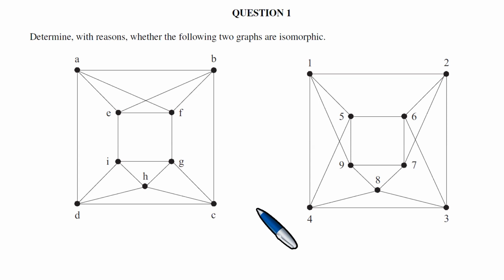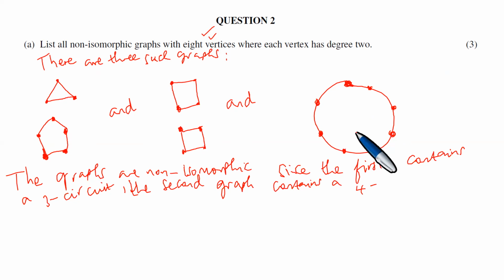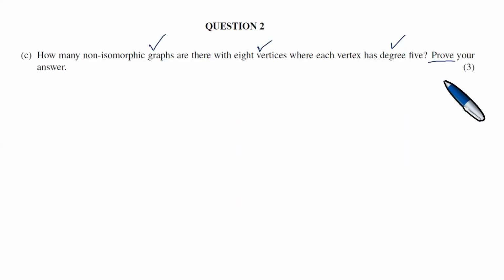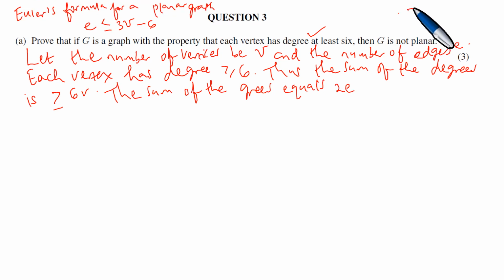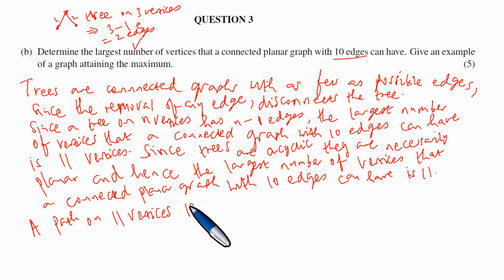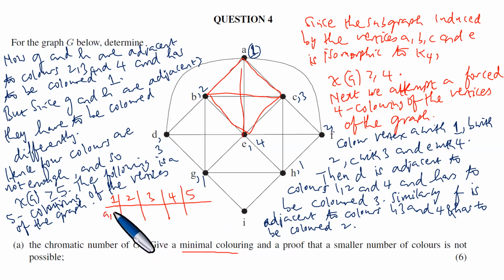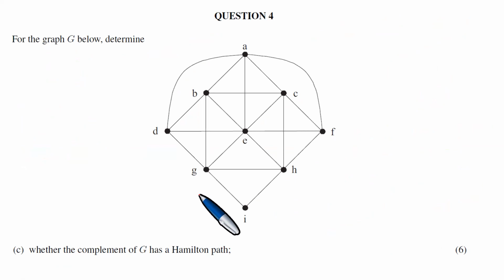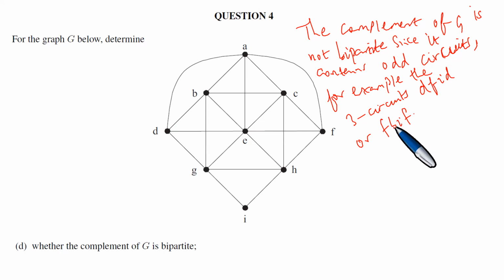Discrete Mathematics: Combinatorics